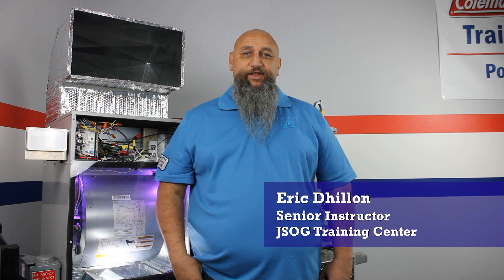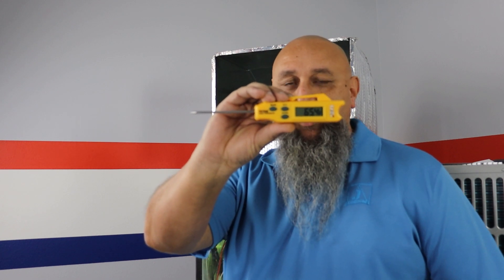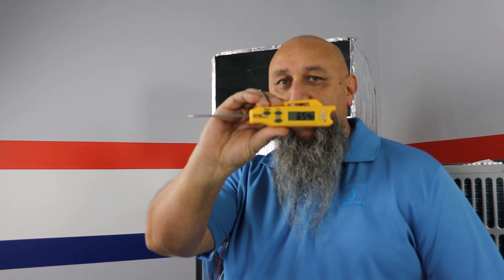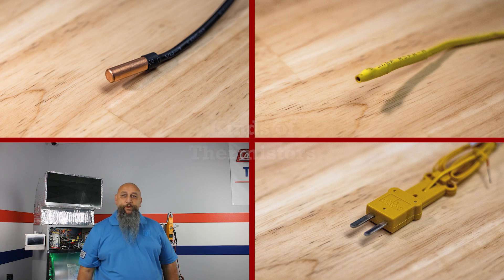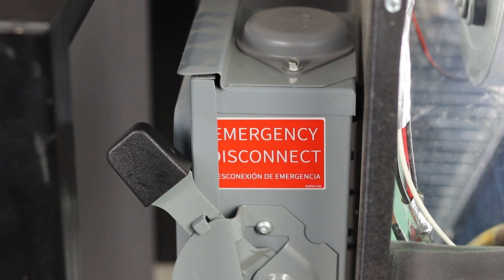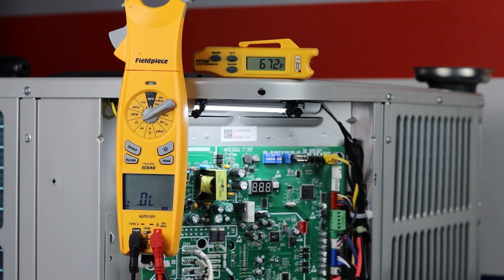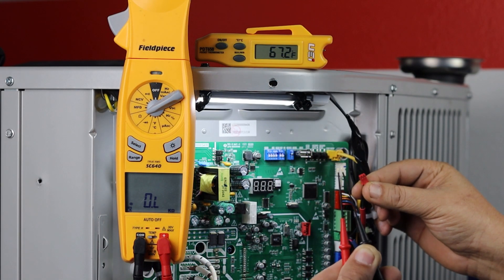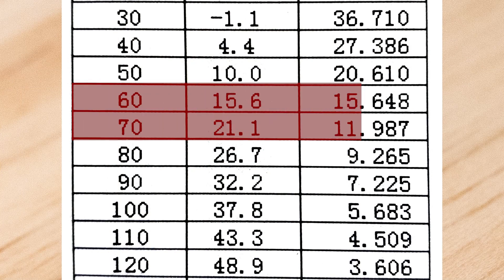Thermistors Explained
Learn how we look to grow your techs at the JSOG Training Center!

You can also sign up to get our weekly newsletter with class schedule updates and more!